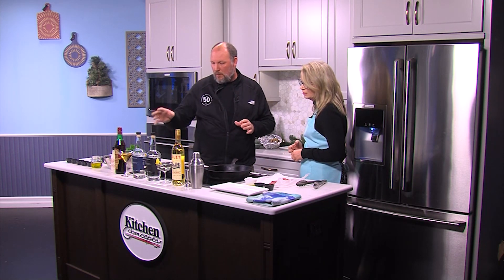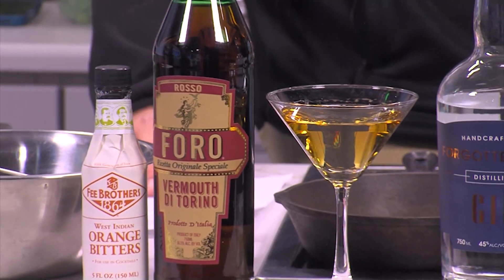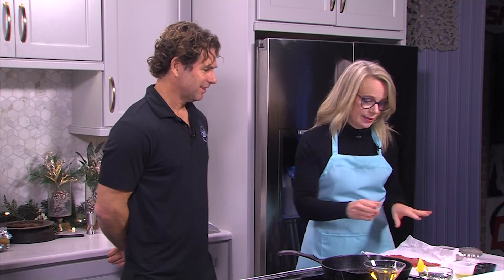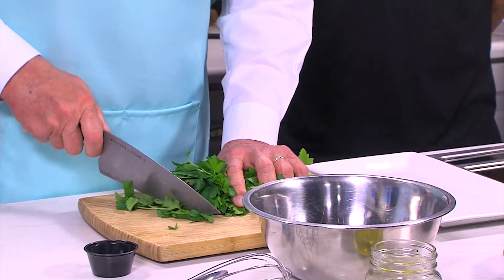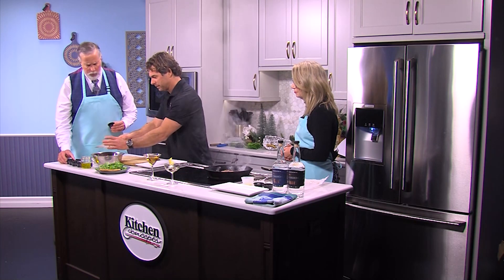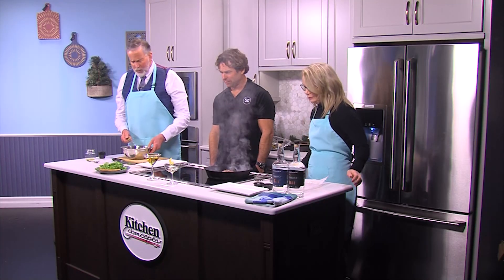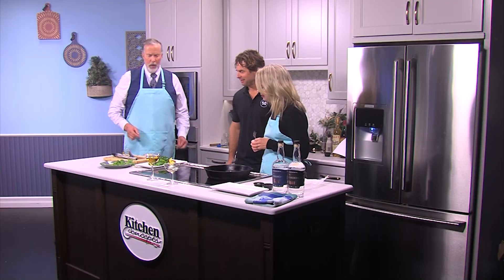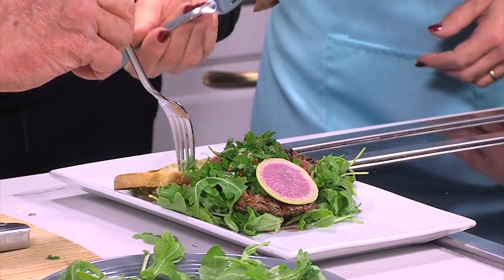Forgotten Fifty Distilling Is In The DelmarvaLife Kitchen Talking Food & Their New Specialty Drinks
Dinner And Drinks Is What You'll Find At Forgotten Fifty Distilling, They're Here In The Delmarvalife Kitchen Today.